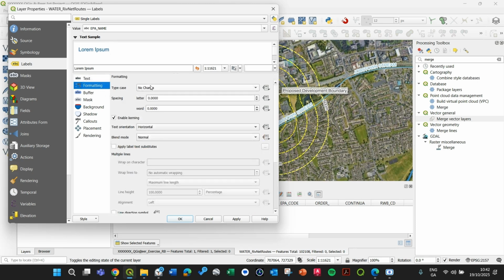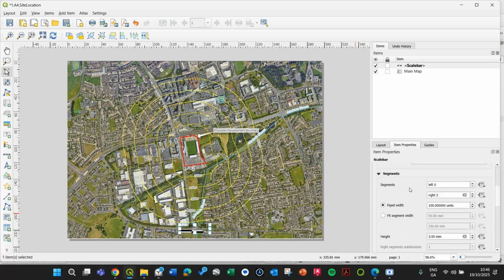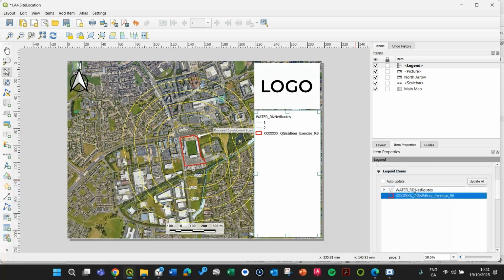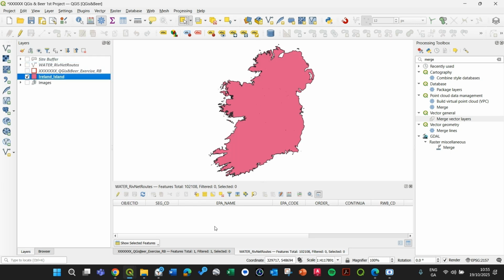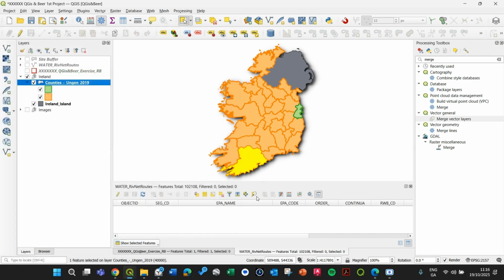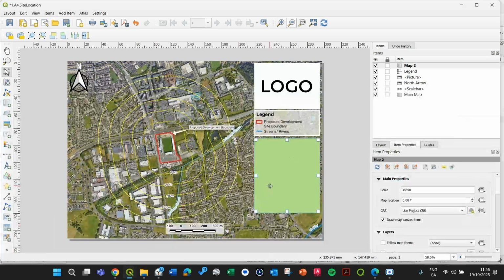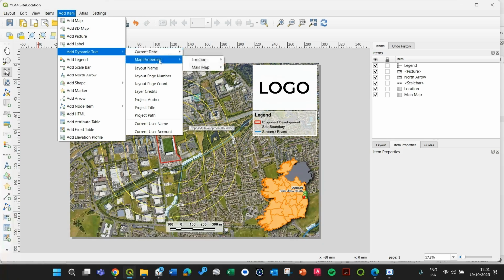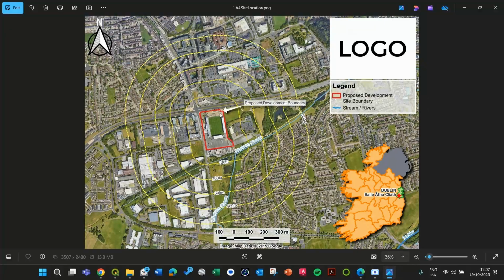QGis First Steps 5/5 - Printing the final image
We are almost there! Here, we will visit the Print Layout workspace and learn how to prepare our images for printing and incorporation into our reports. We will also see how to organise our layers and views better, and how to add a site location map, among other features.